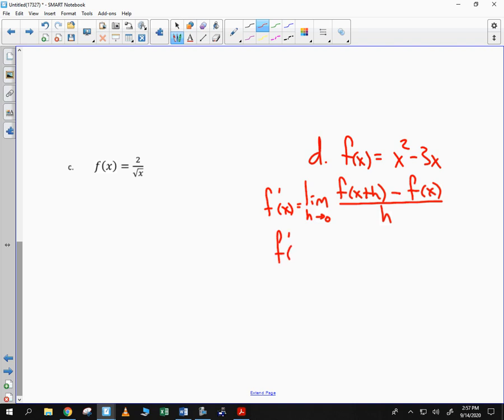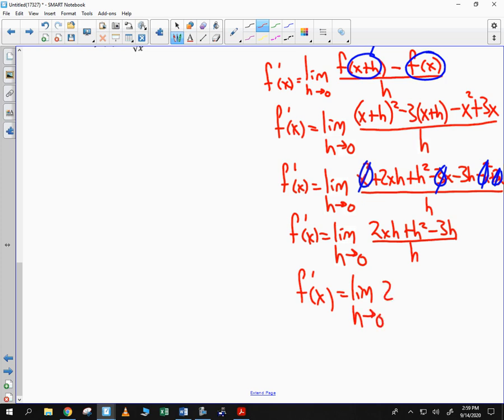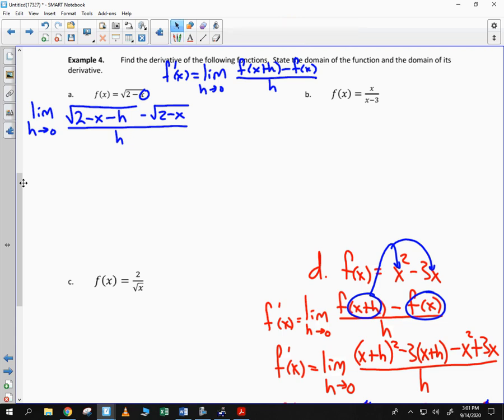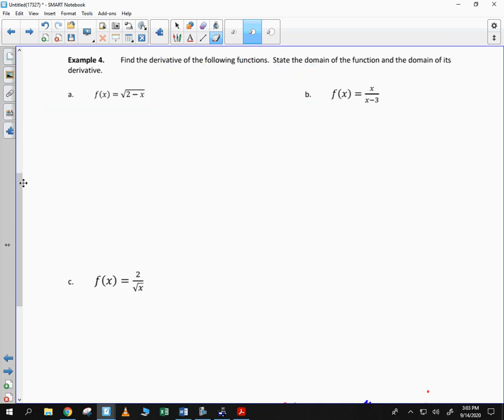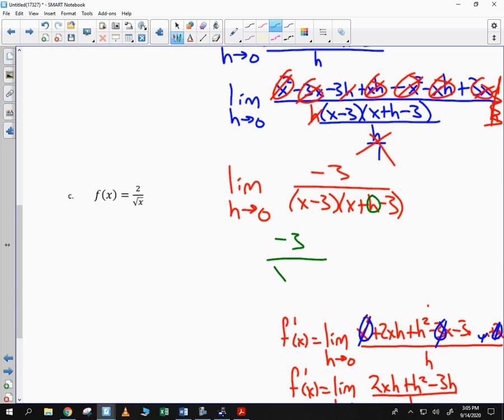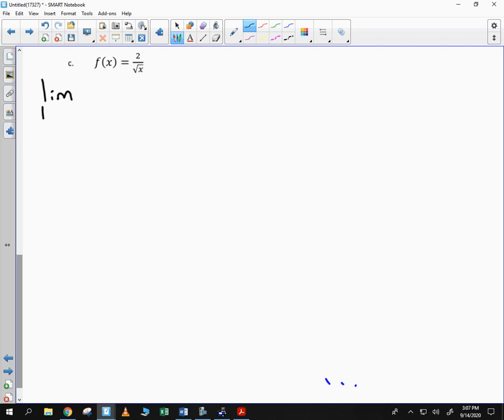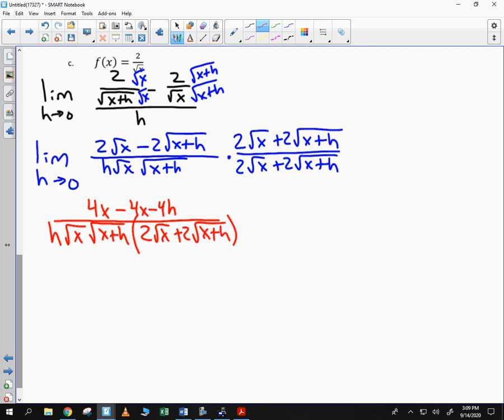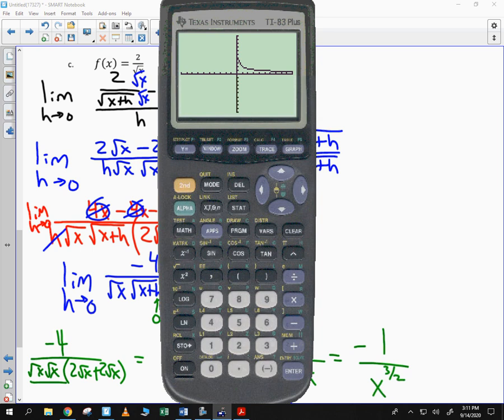Calculus Unit 3.2 Notes The Formal Definition of the Derivative 2020